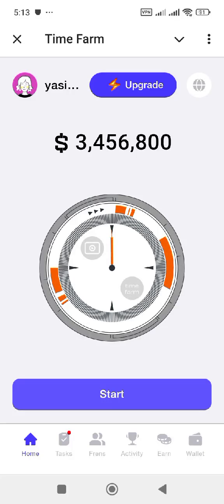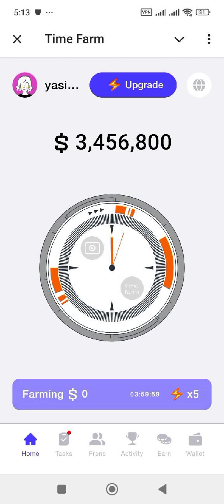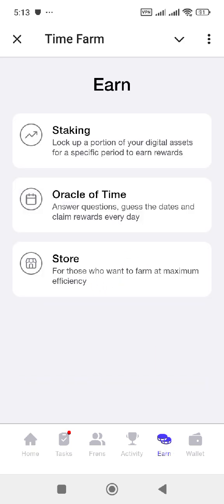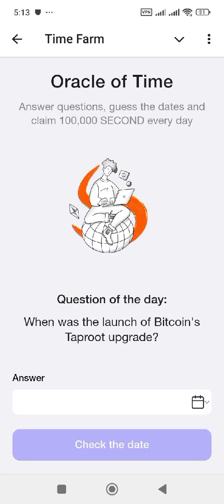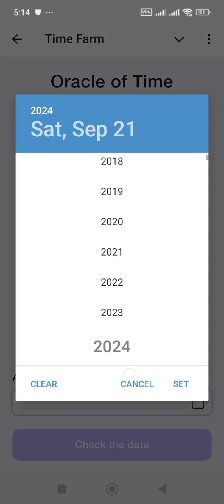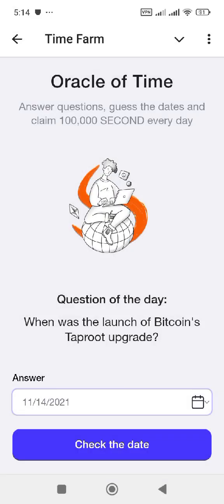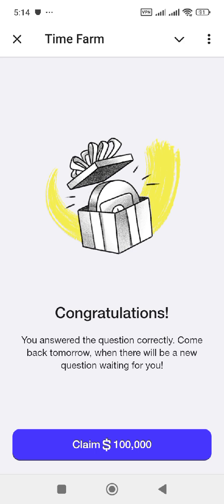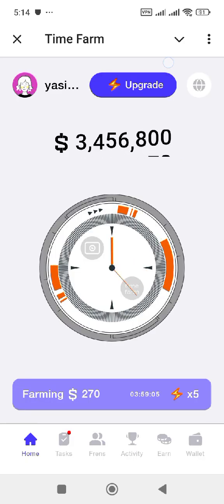When was the launch of Bitcoin's Taproot Upgrade | Time Farm Bitcoin Taproot Upgrade Answer